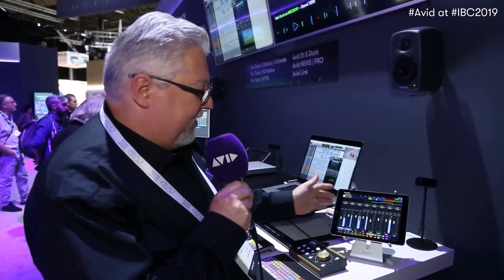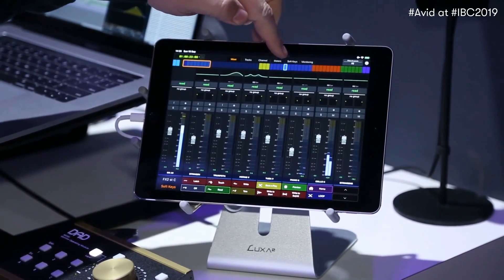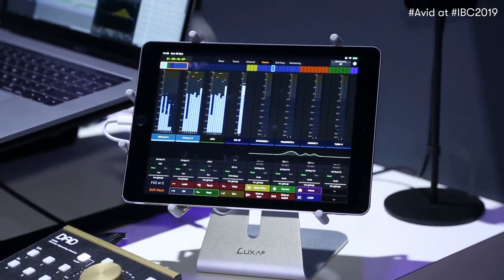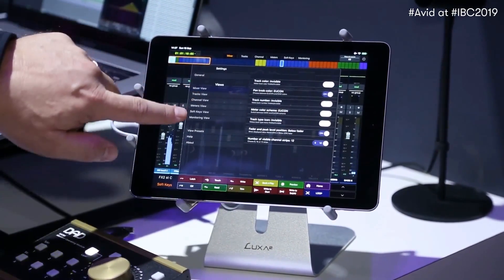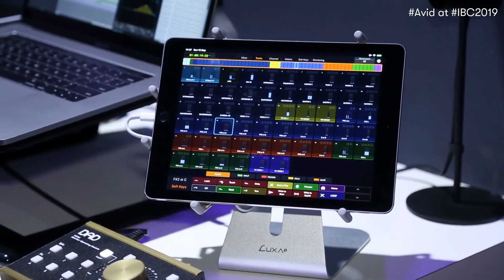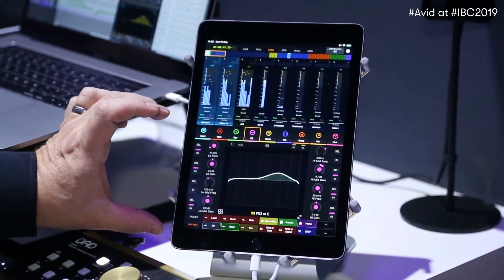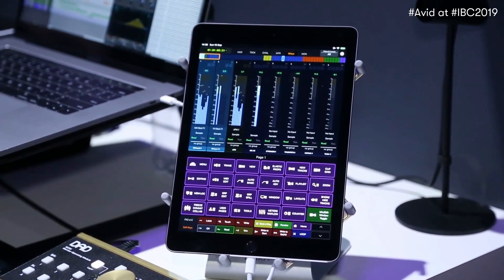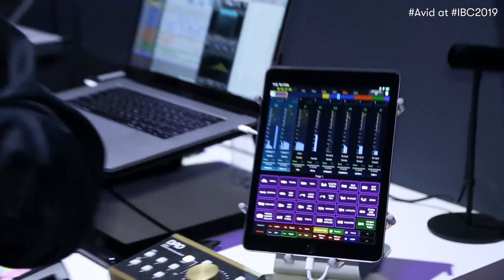LIVE ⏩ The updated Avid Control app is coming soon — Gil Gowing gives us a sneak peek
The updated Avid Control app is coming soon — Gil Gowing gives us a sneak peek